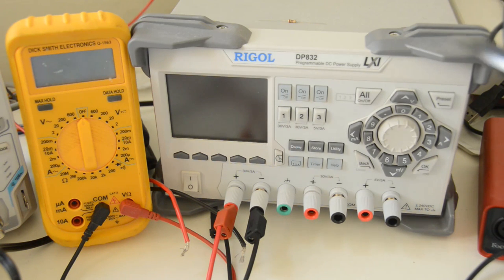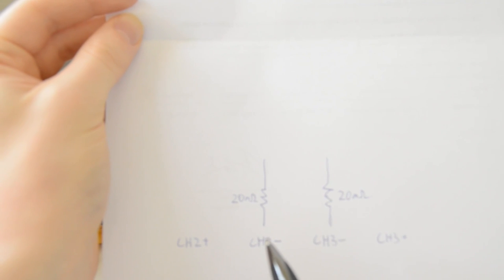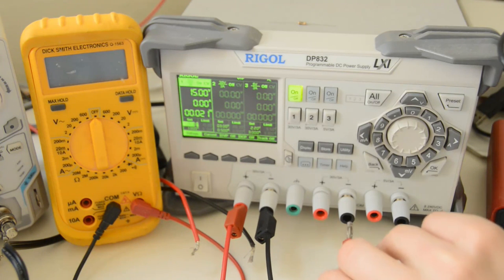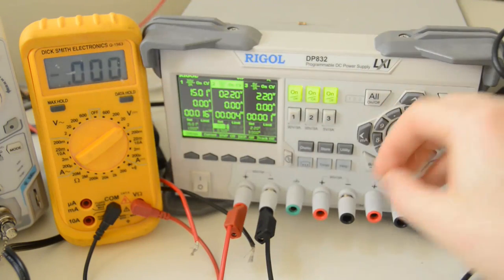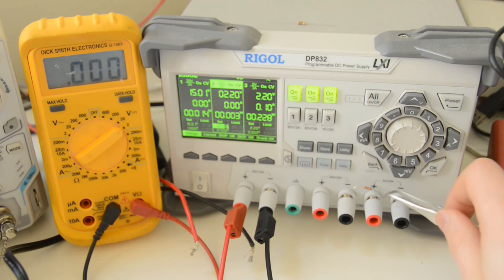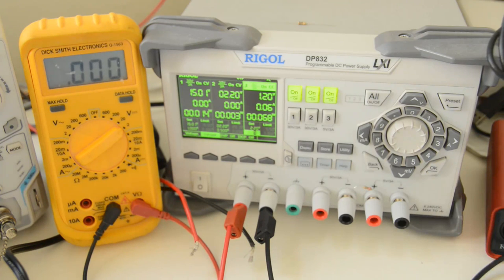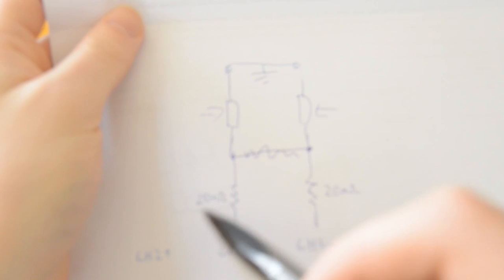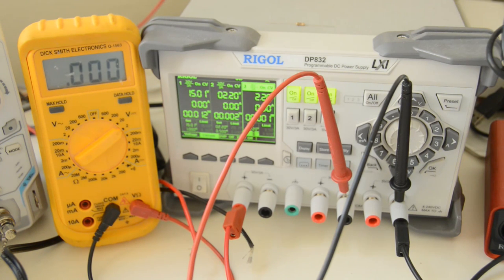Rigol DP832 negative rail resistors mystery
This video is not for you if you want a general overview/review of the DP832.

The summary: I noticed in the EEVblog video that current sense resistors appeared to be on the negative rail. So I did some tests and:
A. There's a 40 mΩ resistance if you pass current into Ch2-- and out of Ch3-- (which are, in theory, common/supposedly shorted out), which corresponds to twice the value of the current shunt.
B. However, if you short-circuit Channel 3 and test for a voltage drop across Ch2--/Ch3--, it fails to materialise.
C. Ch2-- and Ch3-- appear to be identical; it doesn't matter where you sink current that is sourced by Ch2+ or Ch3+.

If anyone can explain/show a circuit schematic that would theoretically behave like this, I'd be fascinated to see it!

I intend to follow up with another video when I find out the answer to this mystery (or do a teardown and figure it out myself), so subscribe if you want to catch that (and then unsubscribe again, I won't be offended!)

I only just discovered the most recent video #512 by Dave, where he notices an issue with the 5V regulator overheating, but this is a completely separate issue. He also displayed a reverse-engineered schematic, but that schematic only shows a single channel, and doesn't explain point (A) above.